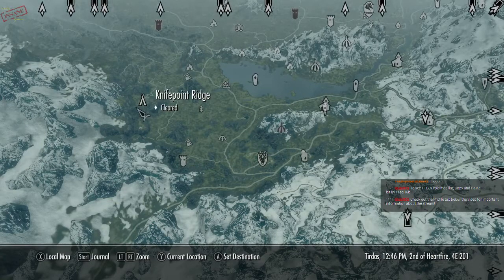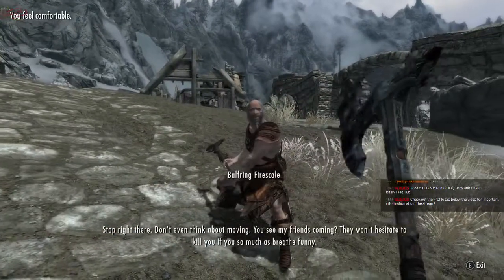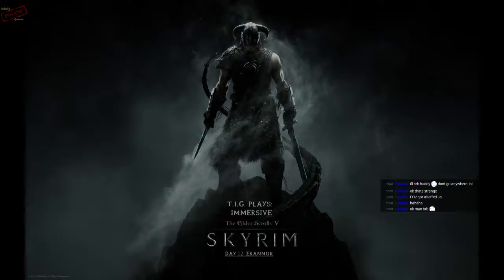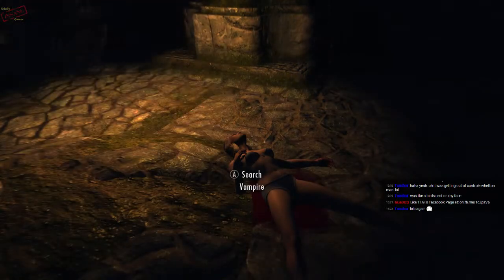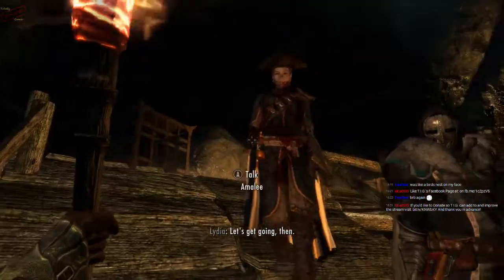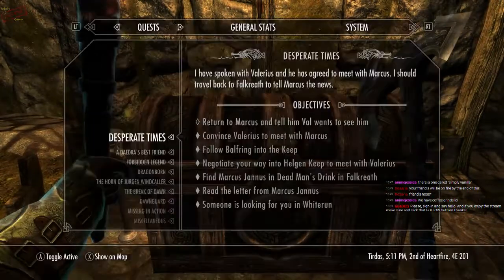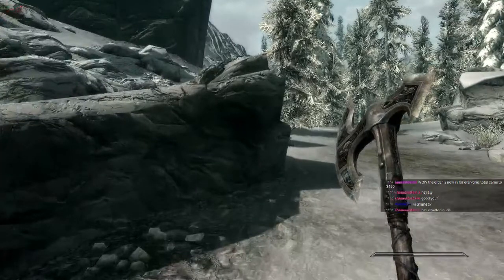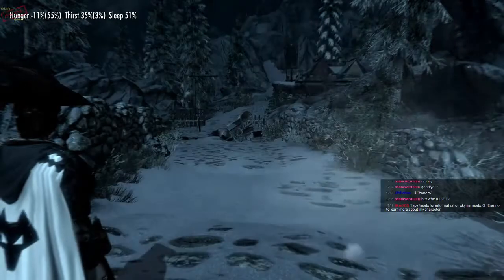Let's Play: Immersive TESV: Skyrim- Erannor's Journey- Day 12- Part 1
(Mods shown in the video may not match 100% with the list as mods may have been added/removed since this video was published.)